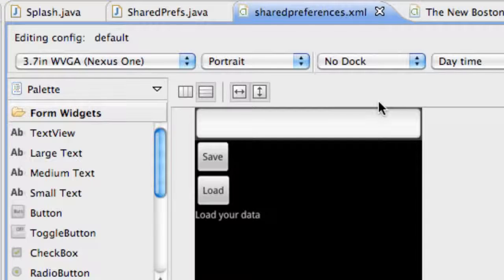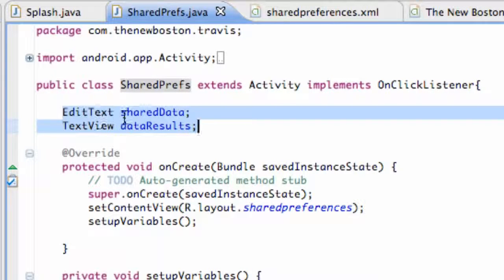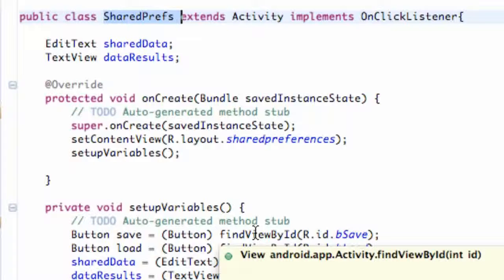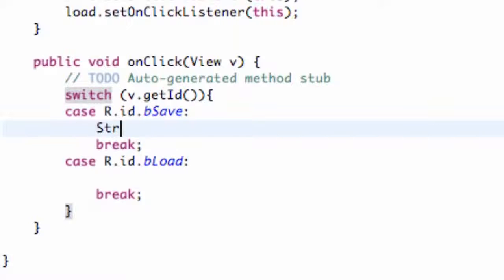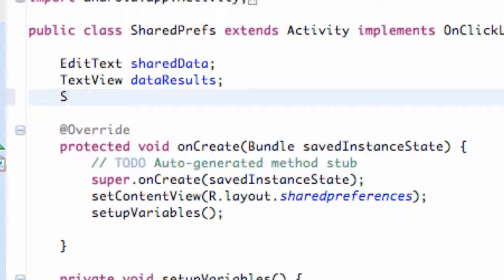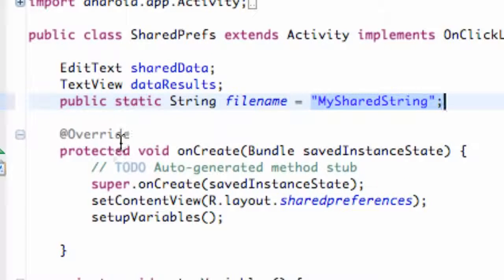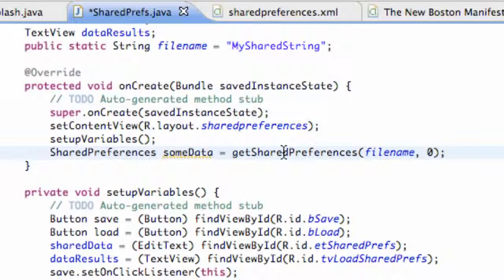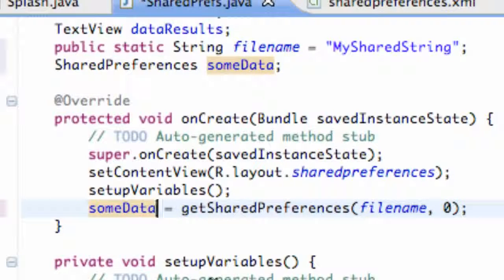95 Saving Data with SharedPreferences